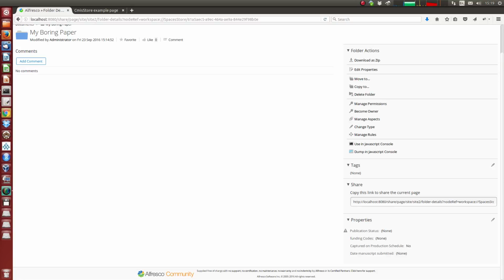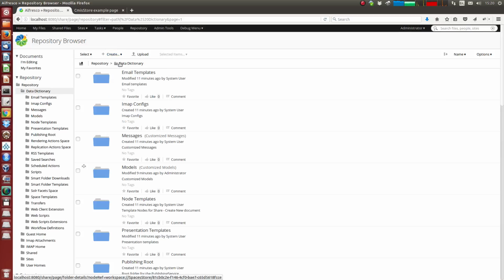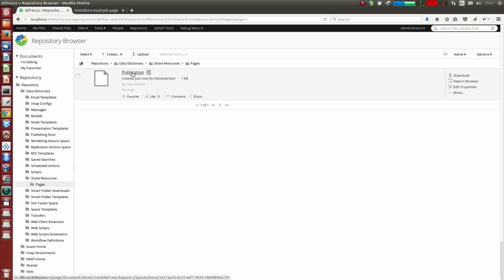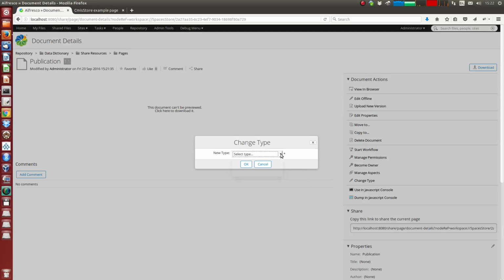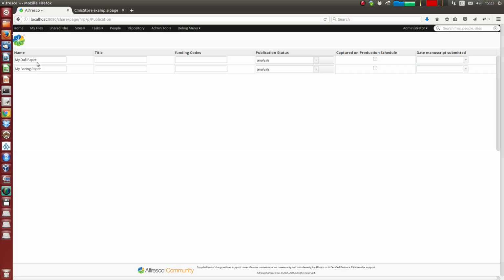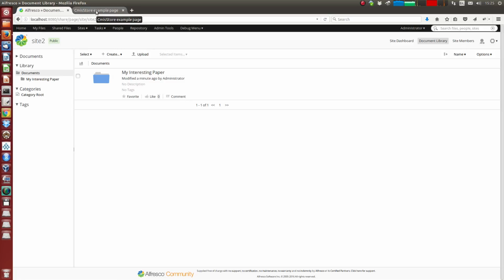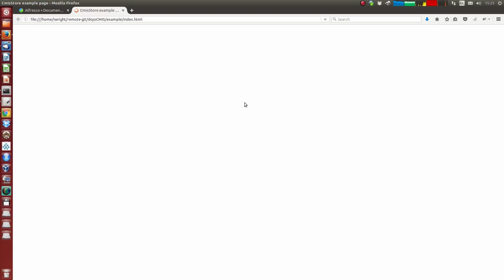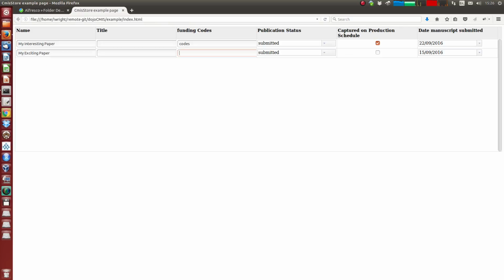dojoCMIS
A quick demonstration of how to use dojoCMIS to talk to a CMIS data store, specifically Alfresco